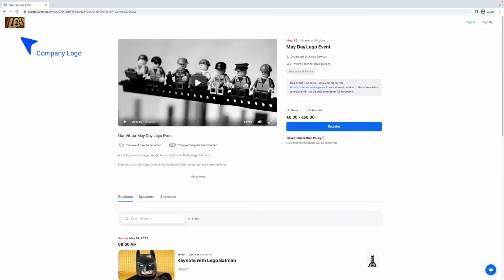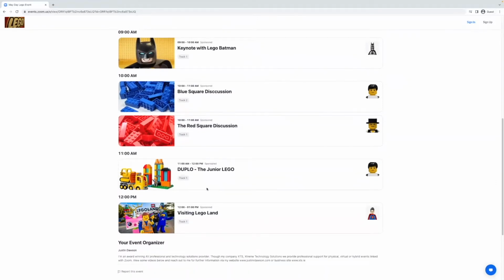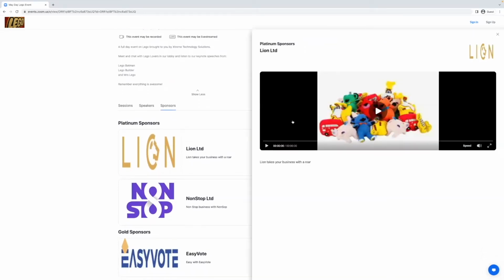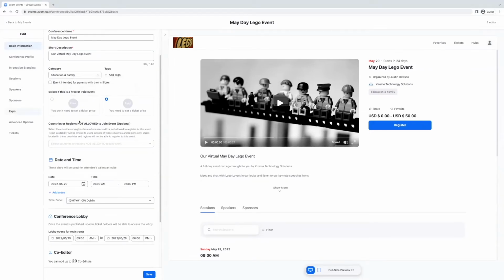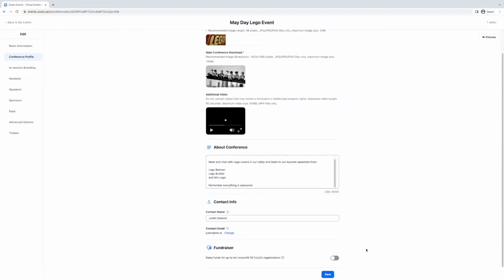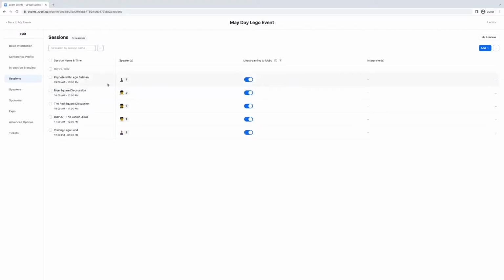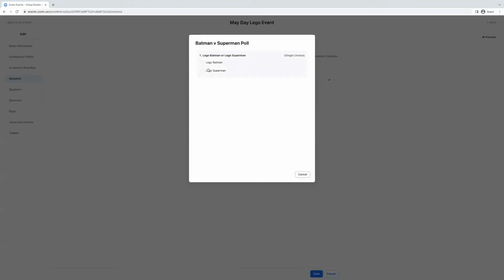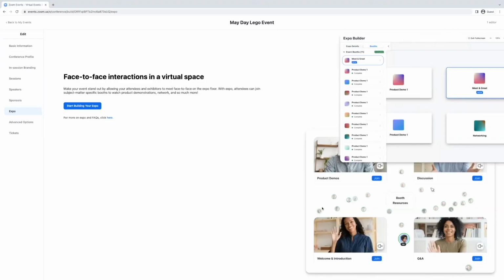Setup and Run a successful Zoom Event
A full product review of Zoom Events and how to setup and run a successful virtual event via the Zoom Events Platform.

With Zoom Events you can host free or paid virtual events with customisable registration and built-in ticketing options. Create tickets for specific tracks or audiences and add the ability for attendees to donate to a charity or set up corporate matching.

Schedule your events to be single-session, multi-session, or concurrent session, single day or multi day, with the ability to post recordings after the event.

You can brand the session to your own company logo and colours.

If you need help organising a Virtual Zoom event please contact Xtreme Technology Solutions